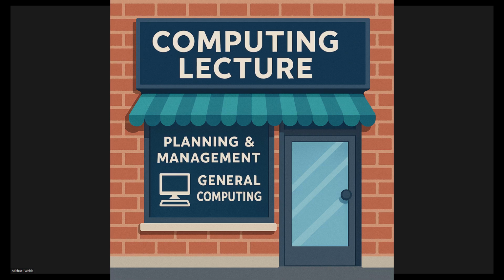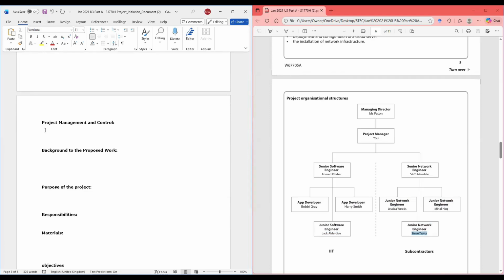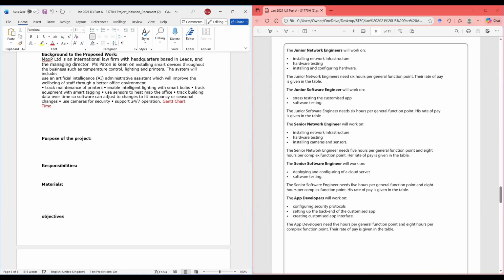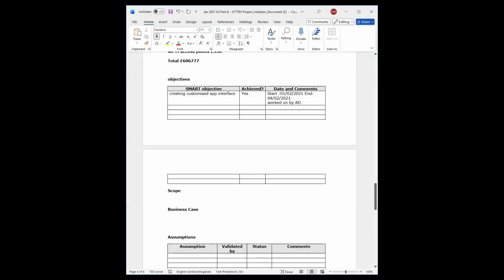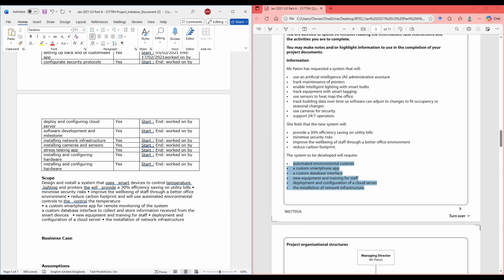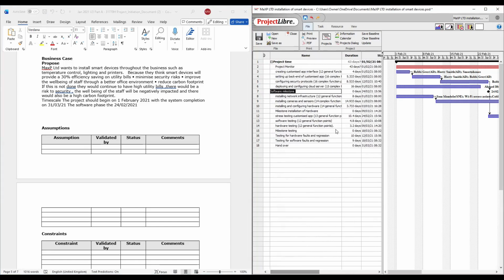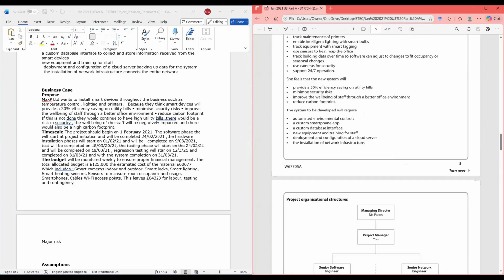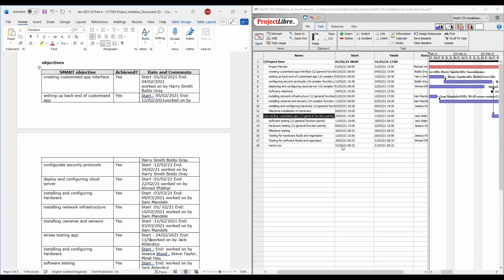2021 paper A part 1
BTEC Planning and Management of computing projects